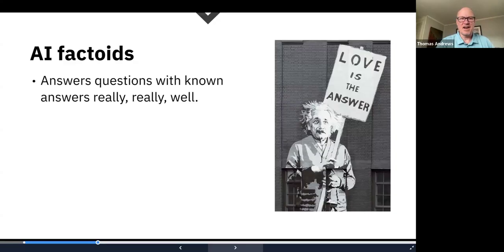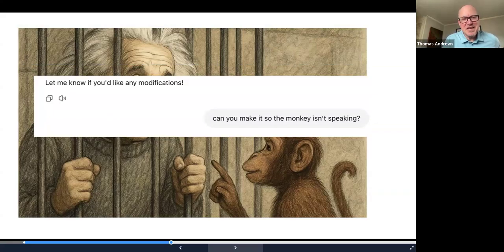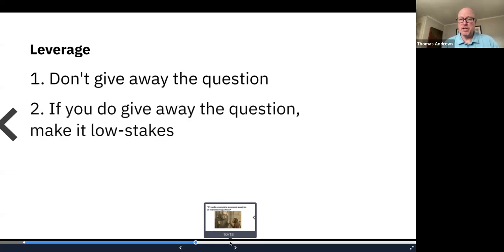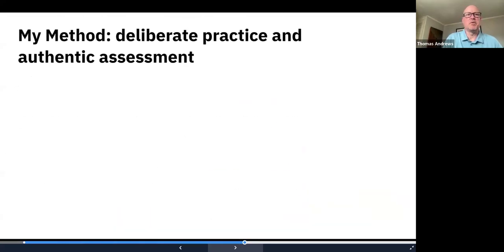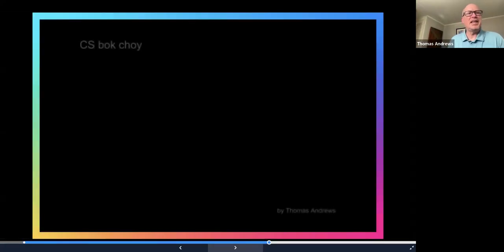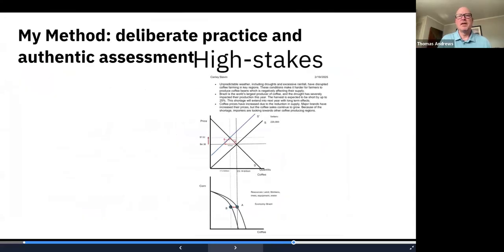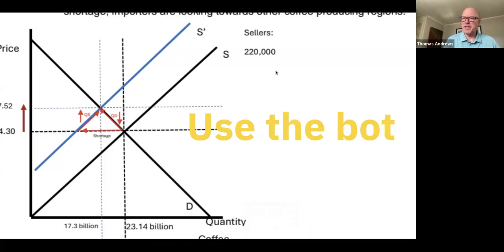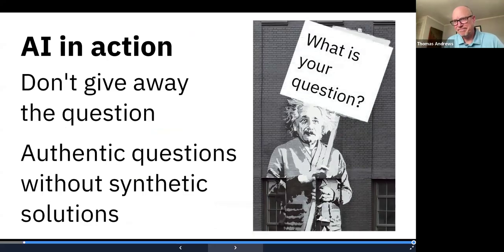AI in Action @ WCU - Adapting Assignments for an AI Era with Dr. Tom Andrews